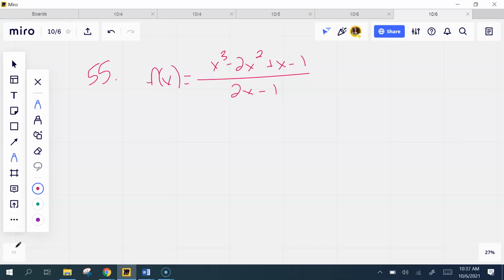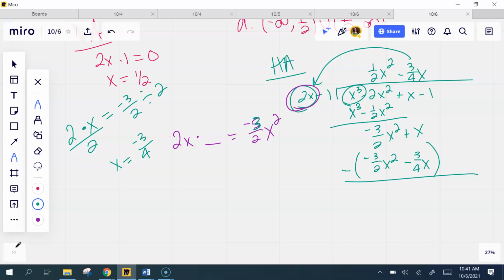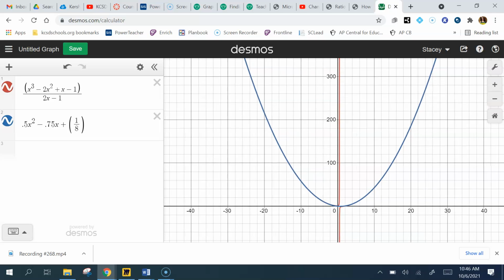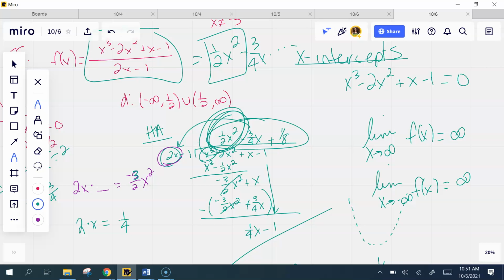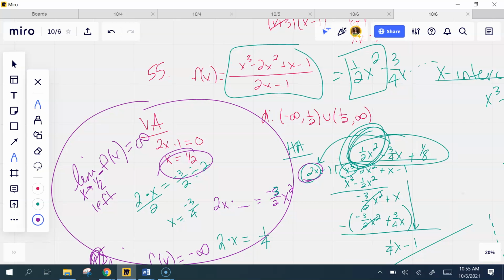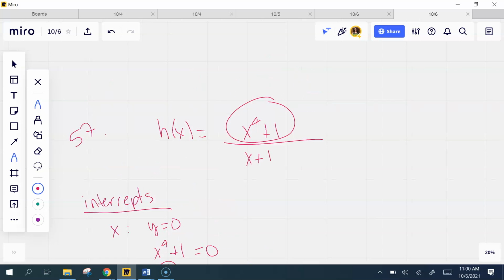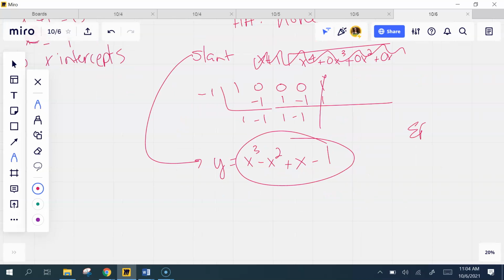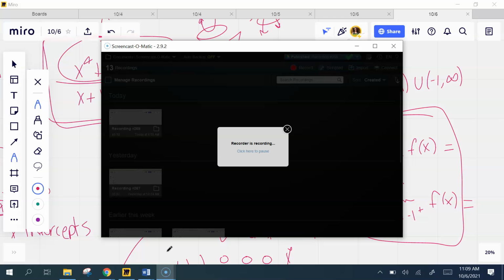Graphing Rational Functions more Precisely